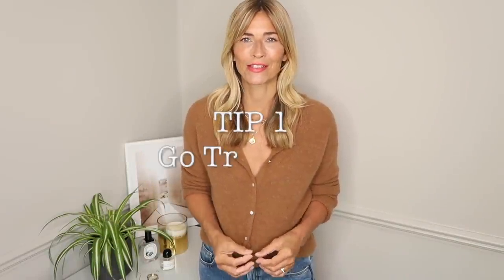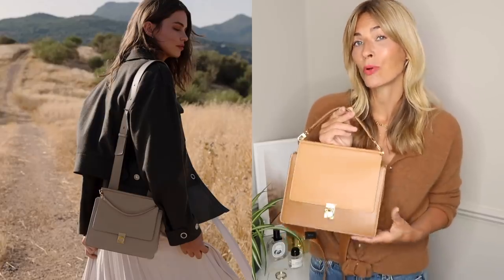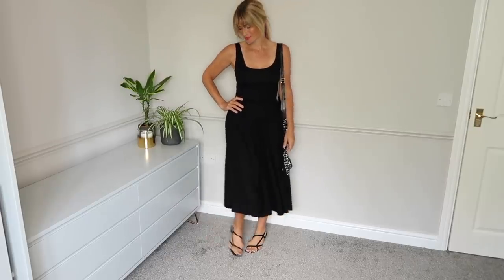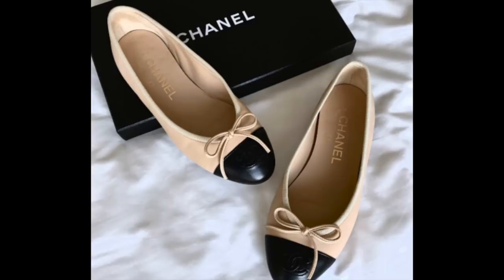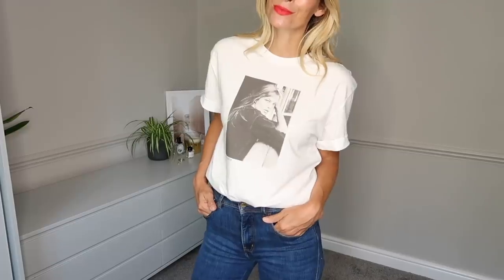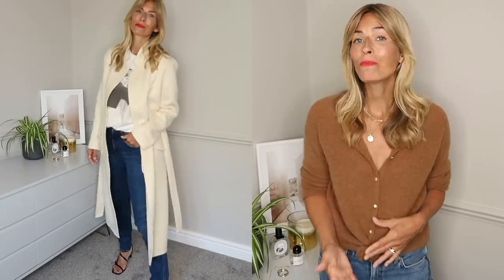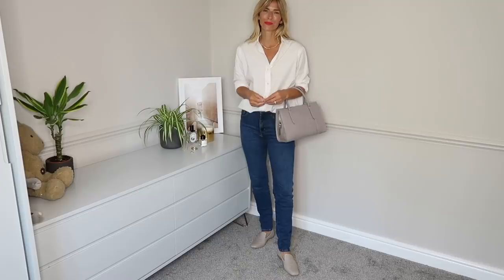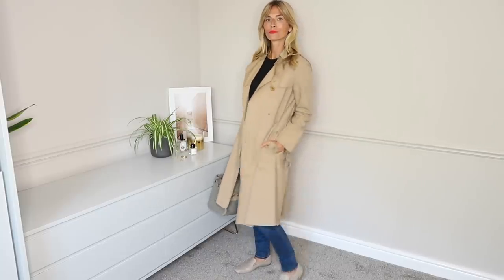HOW TO DRESS LIKE A FRENCH WOMAN | Parisian Style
Today I'm sharing how to dress like a French woman, Parisian style. I've long admired French girl style, that effortless chic that's seemingly ingrained. So this video is all my style tips I've learnt from my time in France & the fashion industry as a whole.

My classic Black blazer
One of my favourites
Mine is from The Kooples but sadly sold out. However they do have some great alternatives
Others I would recommend:

Selling out fast but this 100% cotton one for £24.99 is lovely

Boyfriend jeans- I sized up to a 29 to get this fit

SUNGLASSES
My designer version alternative from their new collection. Love how statement these are!

Some of my favourite French fashion brands...

I launched fashion and style edit just over a year ago and it's been one amazing adventure ever since. I hoped to put all my years working in the fashion industry to good use. How to style outfits and advice and fashion tips on how to get the most out of your own wardrobe. I love discovering new brands, designers and high street fashion, but I always veer towards the more sustainable fashion and ethical brands. I try to buy well, I want my and your clothes to last as long as possible.